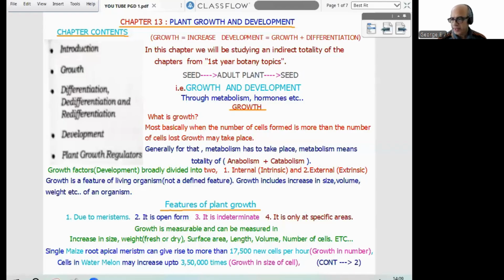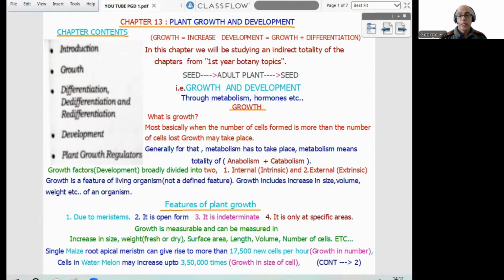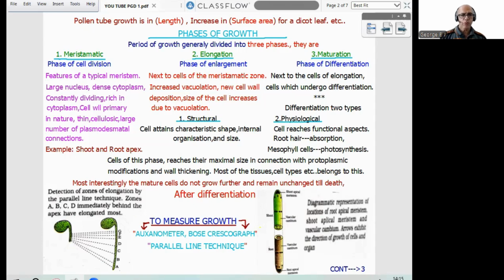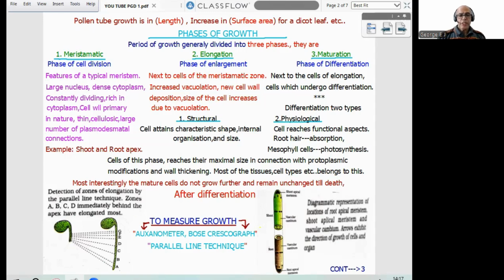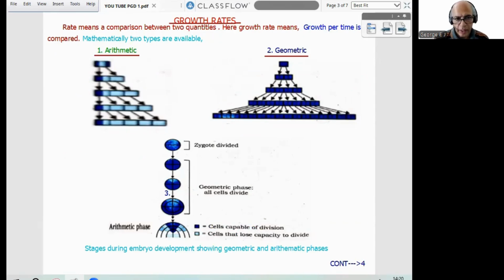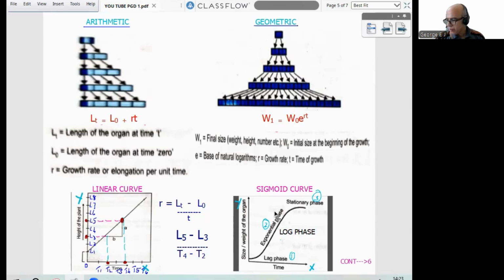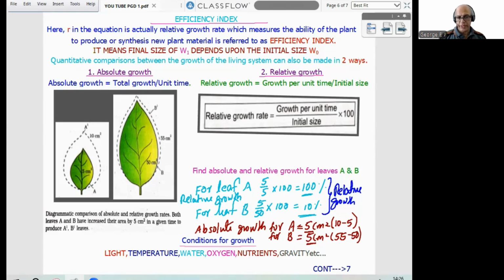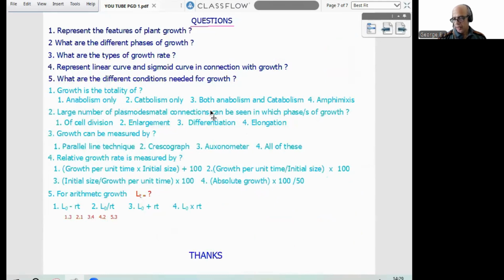Plant Growth and Development-Part 1| NCERT-Botany| Class 11| English| Chapter 13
Crack NEET with confidence! 🌱 This comprehensive video on plant growth and development is a must-watch for Class 11 students preparing for the NEET exam.

In this comprehensive video, we dive deep into the fascinating world of plant growth and development. Learn about the key concepts, processes, and factors that influence the life cycle of plants.

This video is designed to:

Help you grasp complex concepts with ease.
Provide clear explanations and examples.
Prepare you for NEET-level questions.
Don't miss this opportunity to boost your NEET preparation!